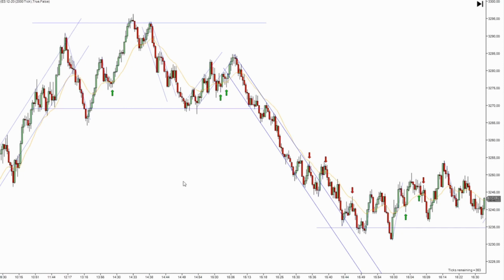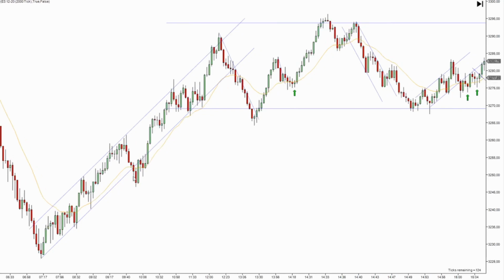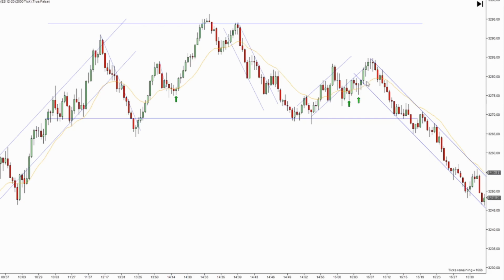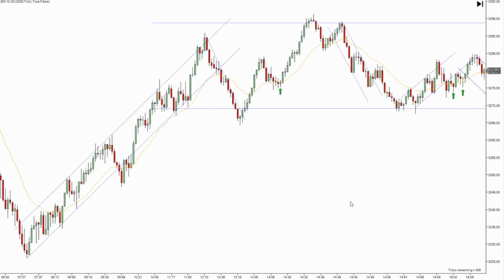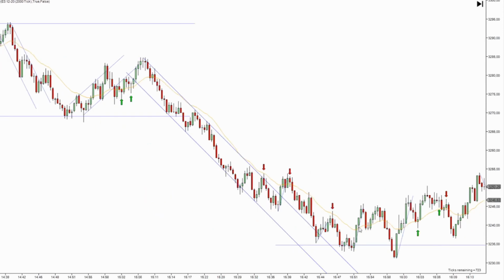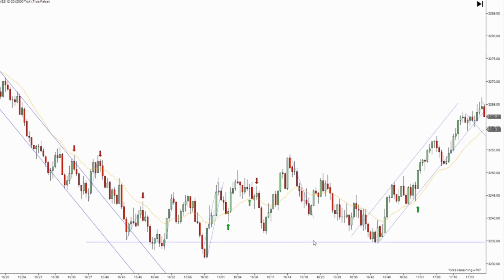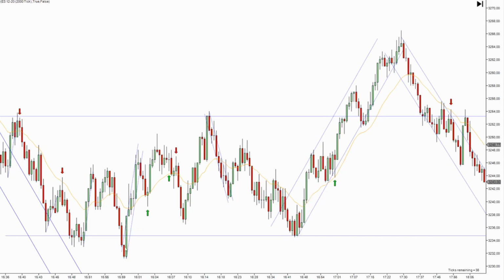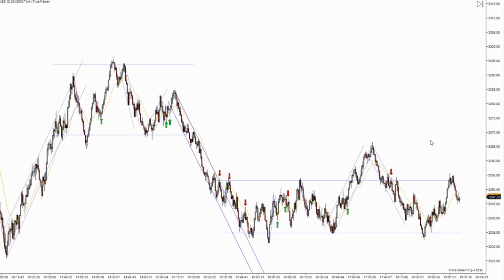SIMPLE PRICE ACTION TRADING | Stock Market Technical Analysis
Key rules of our strategy:
1) Second entried in the direction of a trend
2) Trendlines
3) Failed breakouts
4) Failed second entry counter trend
5)  Support and resistance